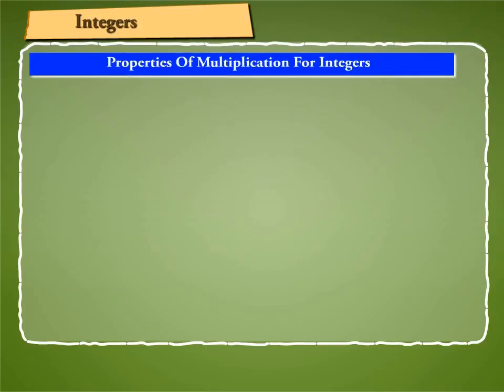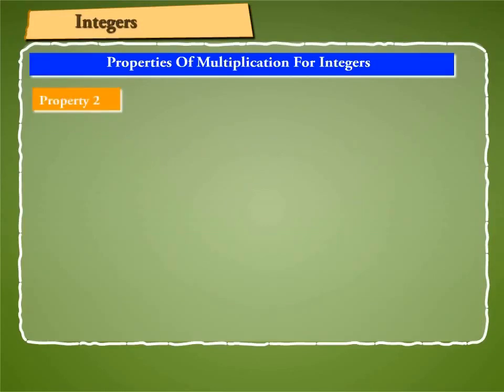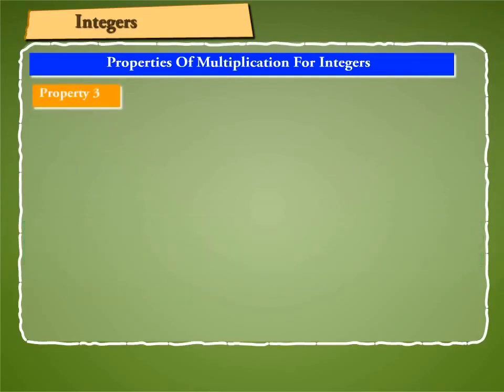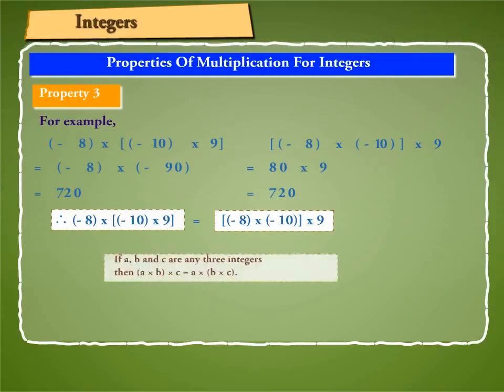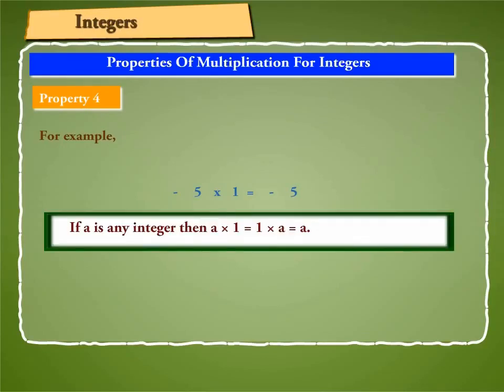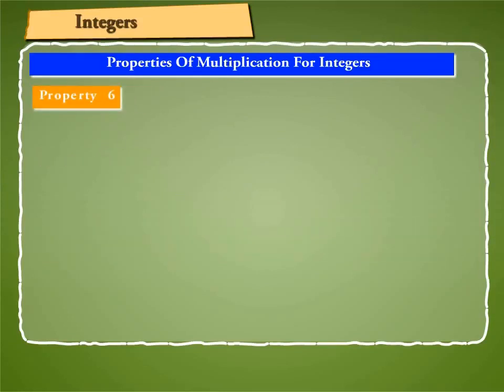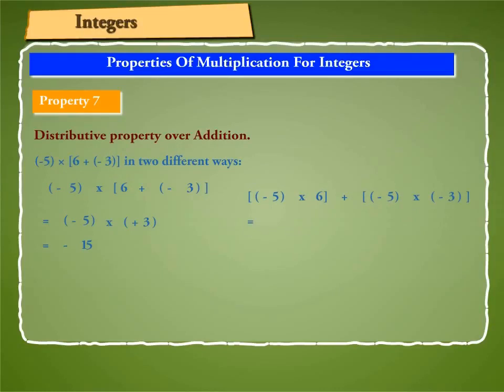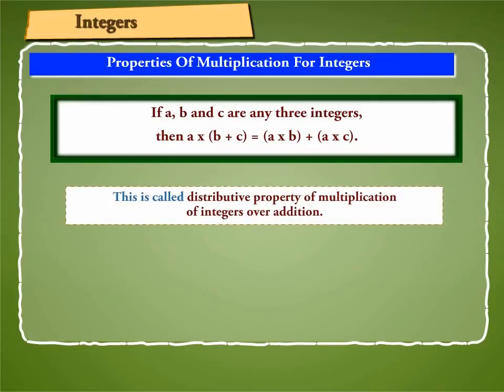Integers explanation for class 6 | Part 2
Integers explanation